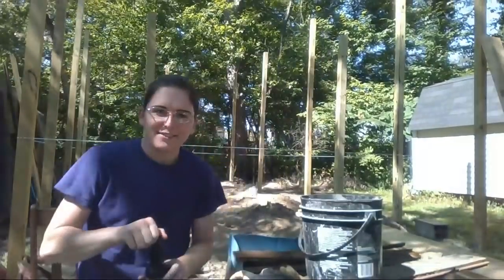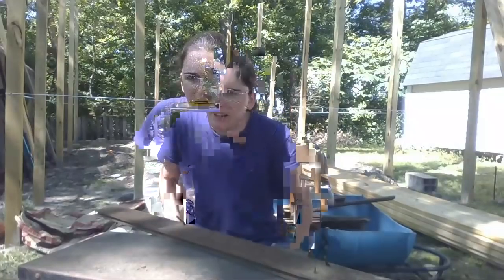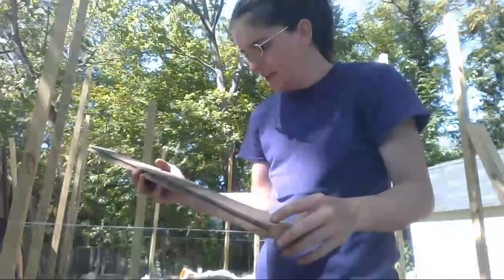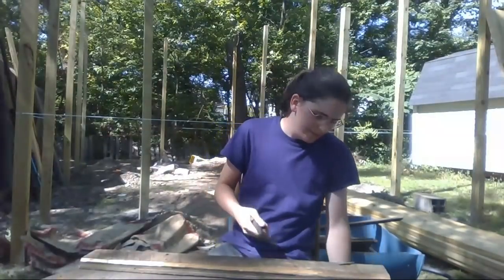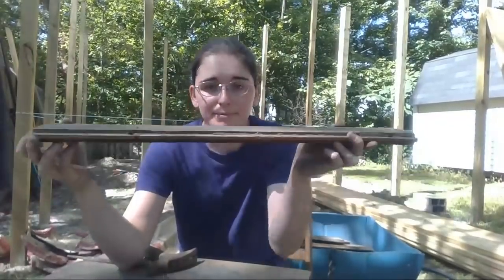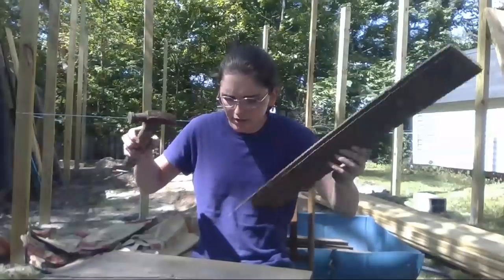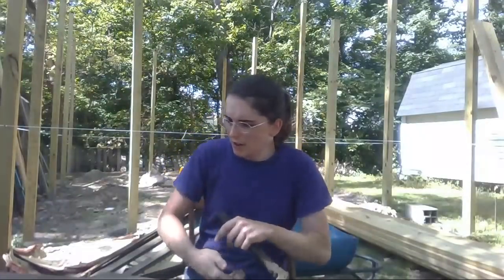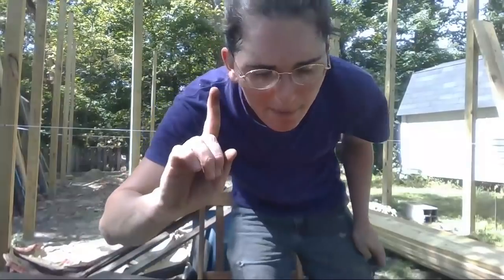Removing Nails from 1890s Hardwood Flooring / OBS livestream experiment 1/3